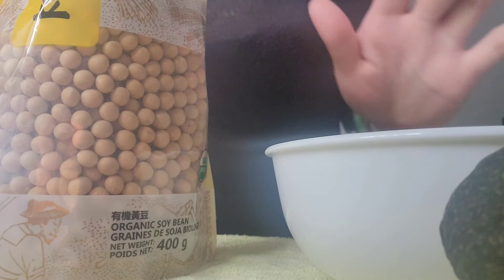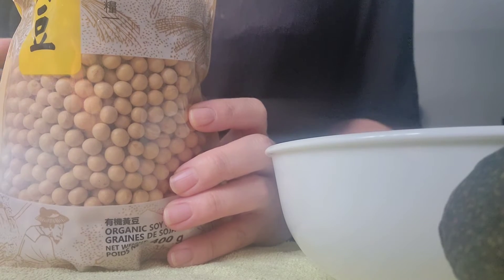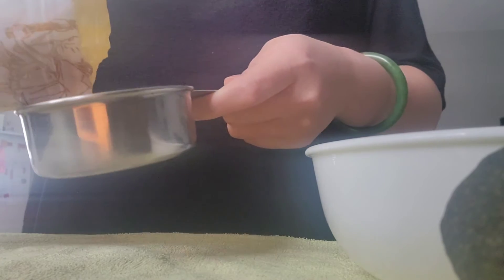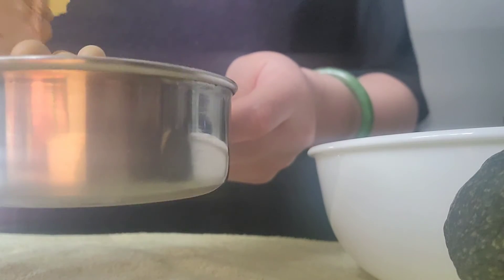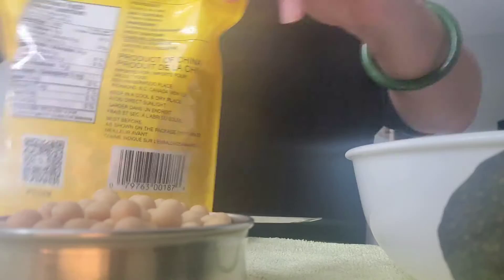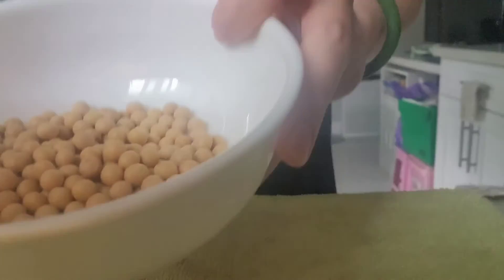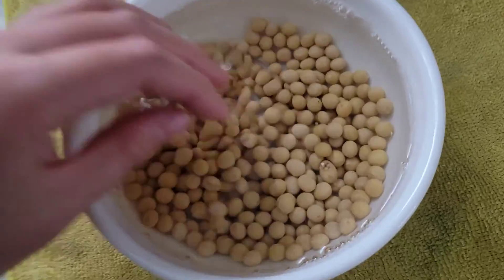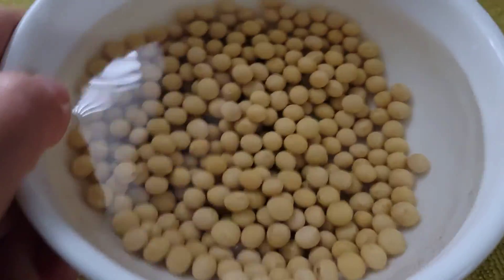bad ASMR - preparing to make soy milk, then forgetting to record the latter part after 😔😔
bad ASMR as always!

I was preparing to make soy milk and thought maybe it can produce interesting sounds. I think it could've, had I used more than just my phone and did minimal editing. I then forgot to record the actual process of making it, so maybe there will be a part 2 for this!

PS.
the soy milk turned out rather good! will definitely make it again next time :D